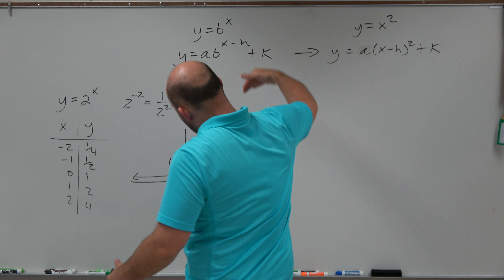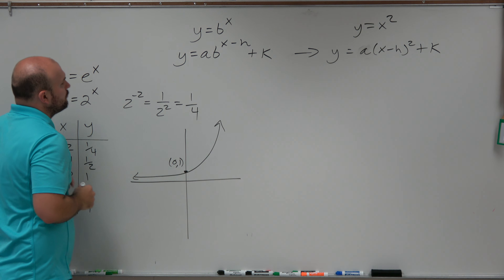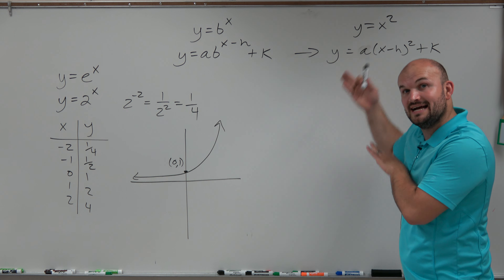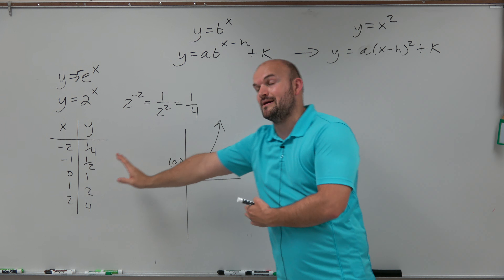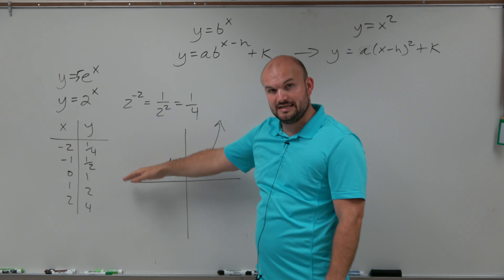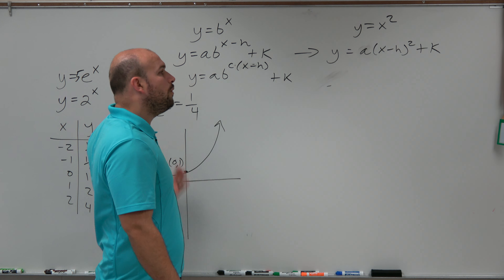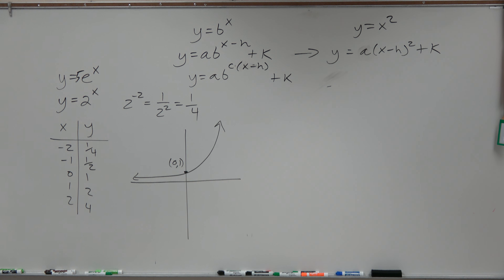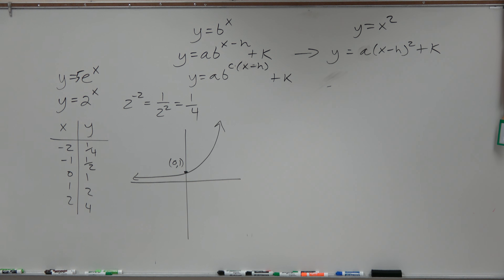How to graph exponential functions